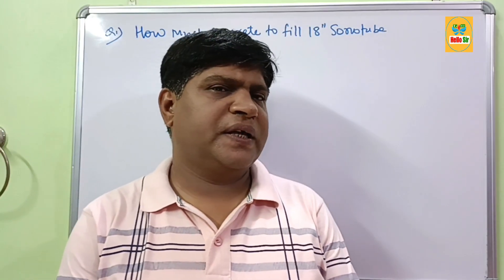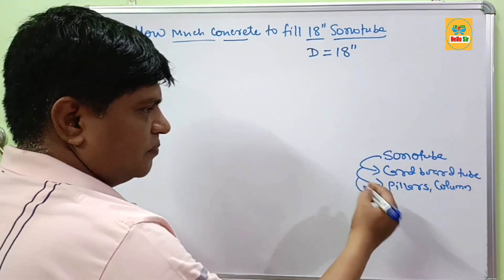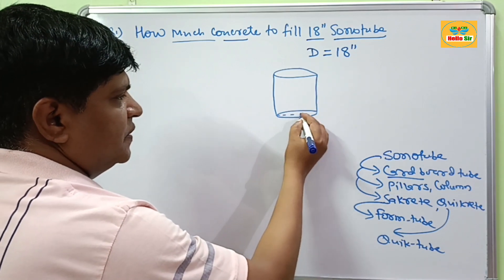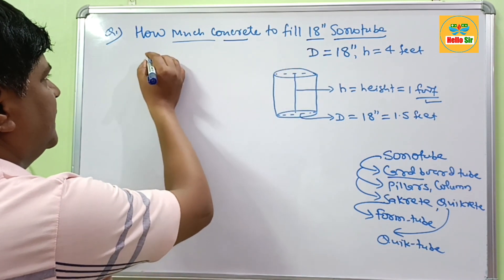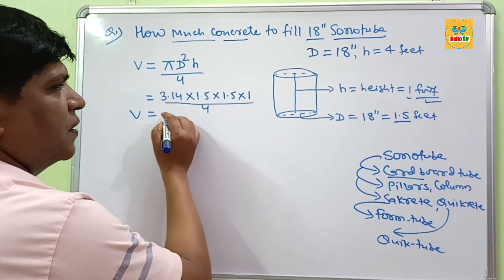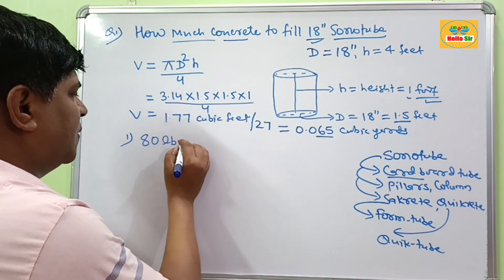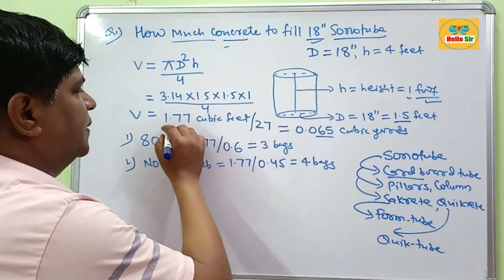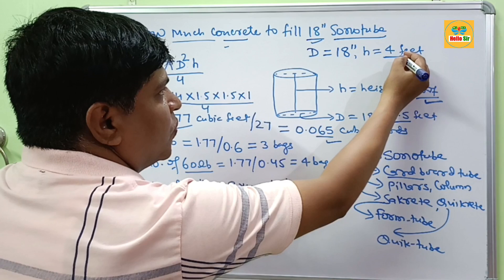How many bags of concrete do i need to fill a 18" Sonotube | Form-tube | Quik-tube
The Sonotubes is made of card board biodegradable material in which concrete is poured to form solid concrete pillars, or foundation. The Sonotubes is trademarks brand name and others brand Sakrete and Quikrete has own tubes names form-tube and Quik-tubes respectively.

The standard dimensions of Sonotubes is 8", 10", 12", 14", 16" & 18" in diameter of cylindrical shape and the length of Sonotubes is about 4 feet high.

The most commonly used sonotube sizes are 8″, 10″, 12″, 14", 16" & 18"

A typical Sonotubes takes about 1.74 x 60 lb bags or 1.31 x 80 lb bags of concrete to fill a 12″ sonotube 1 foot.

You need 1.21 x 60 lb bags or 0.91 x 80lb bags of concrete to fill a 10″ sonotube 1 foot.

It take 0.77 x 60 lb bags or 0.58 x 80 lb bags of concrete to fill an 8″ sonotube 1 foot.

It take 4 x 60 lb bags or 3 x 80 lb bags of concrete to fill a 18″ sonotube 1 foot. And for 4 feet height 16 x 60 lb bags or 12 x 80 lb bags of concrete is required to fill a 18″ sonotube.

How much concrete do i need to fill a 18" sonotube, how many bags of concrete do i need to fill a 18" sonotube, how much concrete required for a 18" sonotube,